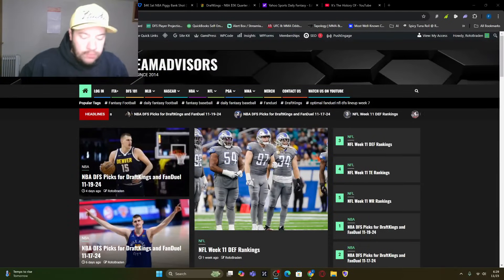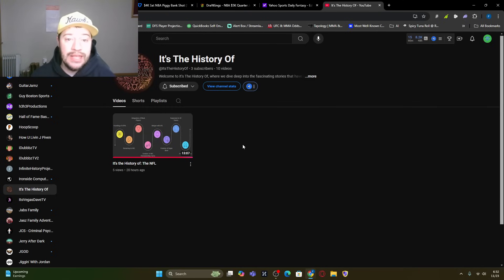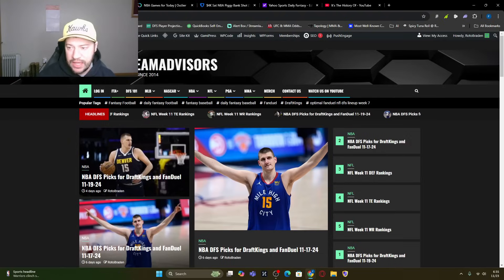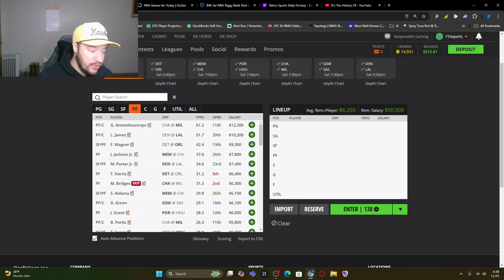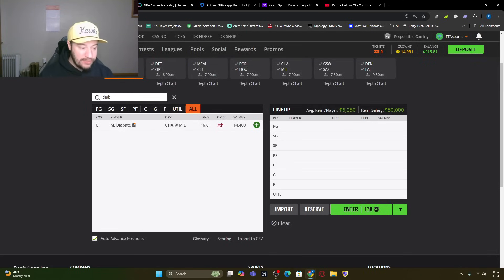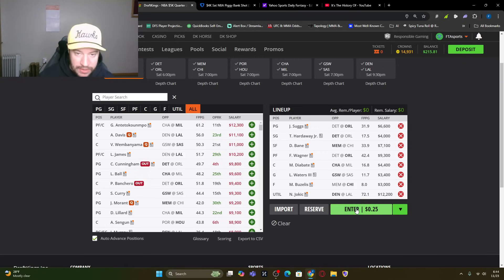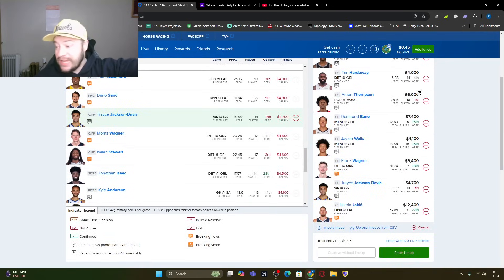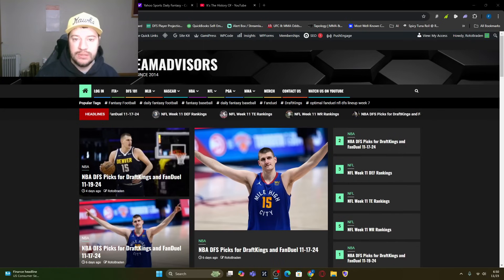Expert NBA DFS Picks for 11/23/24 Daily Fantasy Basketball Success!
Get your NBA DFS picks for November 23, 2024 right here! Don't miss out on these fantasy basketball tips to help you win big in daily fantasy sports.

NBA DFS Picks Today 11/23/24 Advice for Fanduel and DraftKings Advice can be used for the 8 games today. FantasyTeamAdvisors is very excited to be able to provide you with some NBA content once again. Let's dig in!